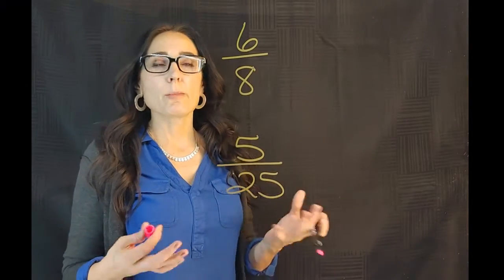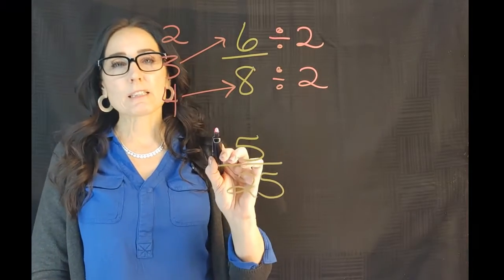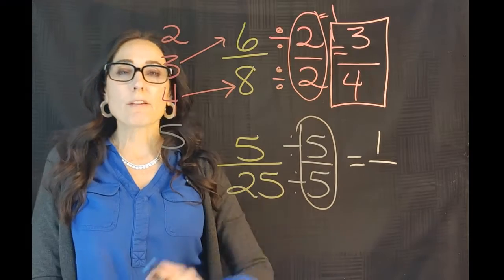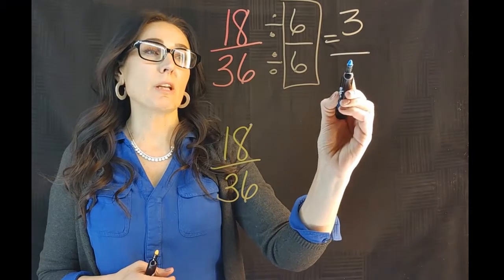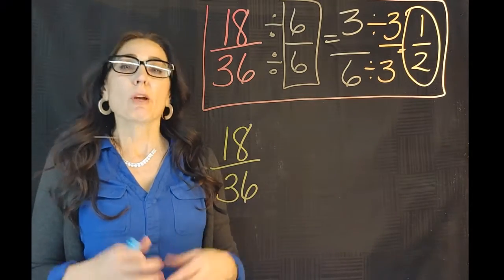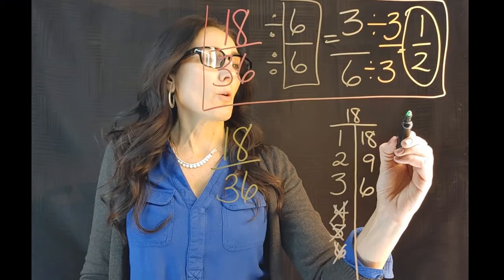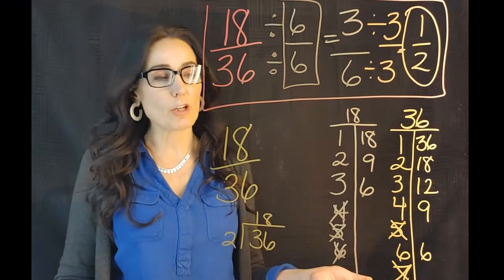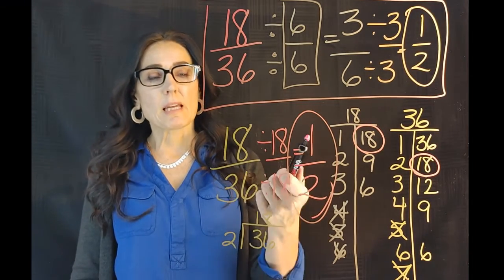Fractions - Simplifying Fractions